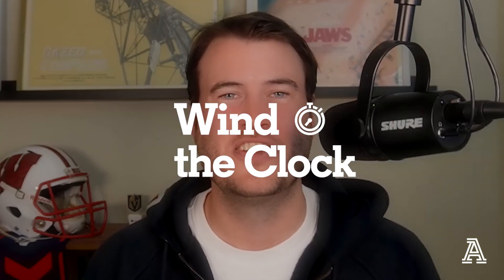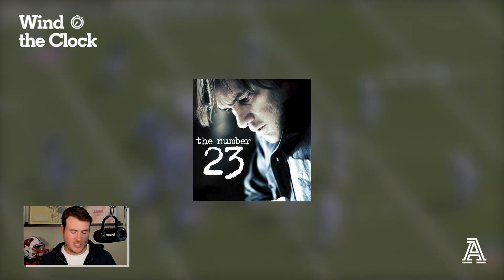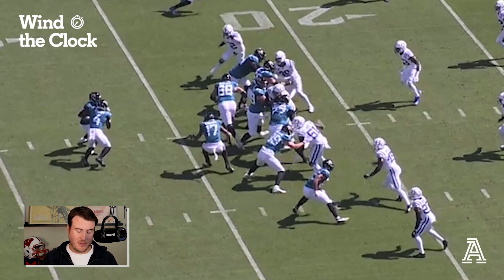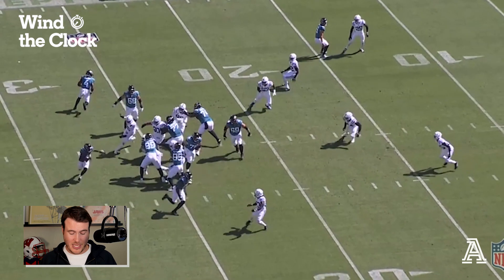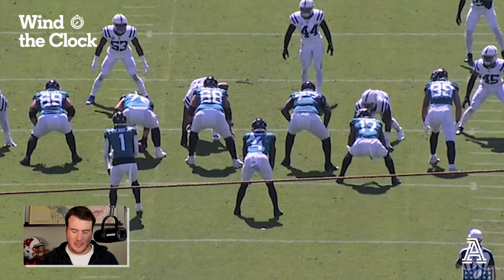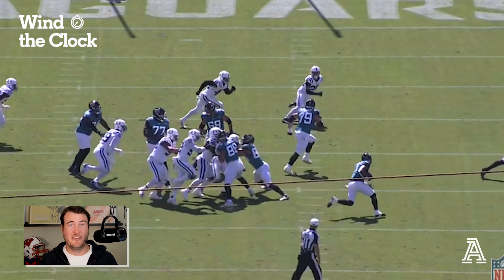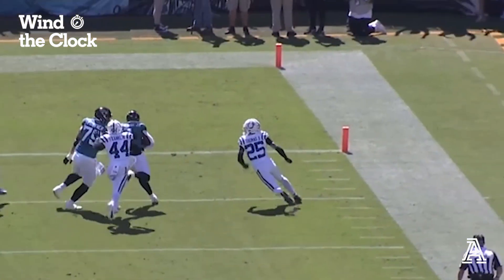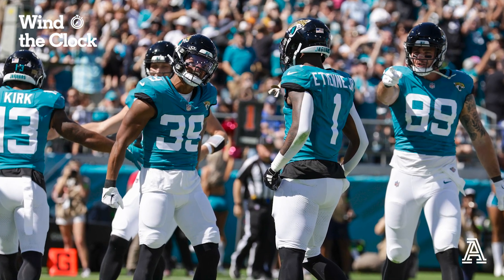Film Study: The WILDCAT returns in Jags' big win | Wind the Clock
Nate Tice breaks down a variation of the Wildcat offensive formation in the Jaguars' win in week 6, with a big run from Travis Etienne Jr. in this week's WIND THE CLOCK.